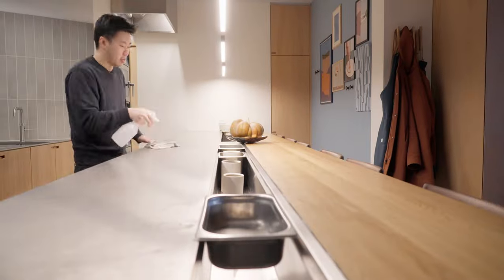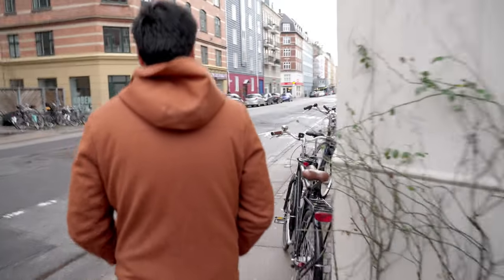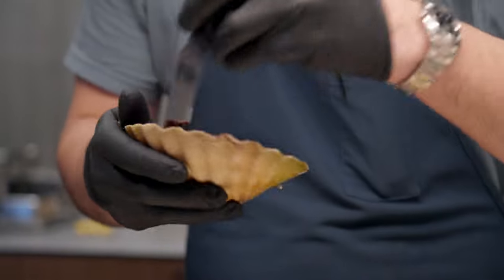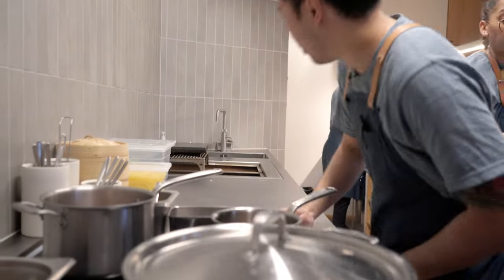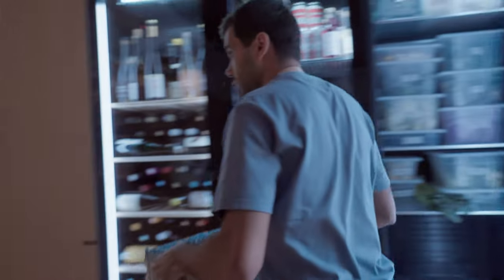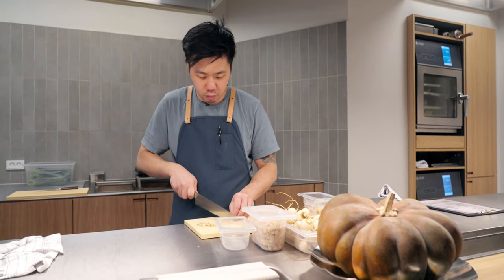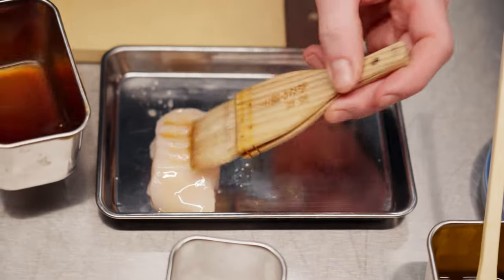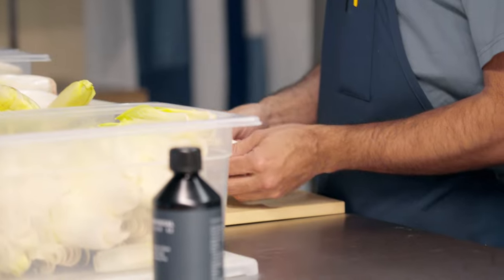Flavor Up! Ep 02 - Just straight delicious - Featuring Jonathan Tam of JATAK in Copenhagen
One of the big challenges of opening something new in the restaurant space is the risk of being pigeonholed into a specific cuisine to fit expectations, and it’s refreshing to hear that at JATAK, there is no need to further explain the food or being worried that guests won’t get it. It’s a globally inspired kitchen, made from local produce. Just straight delicious.

Jonathan Tam and his partner Sarah opened JATAK in Copenhagen and in this episode Jonathan and his team show us how to handle prime Norwegian scallops from legendary Roderick Sloan near the arctic circle, plus we get their take on the Empirical range of Provisions (Elixir 01, Elixir 02, Tasty Paste, and Pasilla Sauce).

Featuring chef and owner of Restaurant JATAK in Rantzausgade, Nørrebro, Copenhagen Jonathan Tam and his team Nicole Philipson, Ian Macdougall, Wesley Conner, Oliver Martin Lind, Simone De Gaetano.

Empirical is a flavor company.

The products appearing in this episode (Tasty Paste, Elixir01, Elixir02 and Pasilla Sauce) are currently available in Europe, Asia, South America, Africa, Antarctica, and Australia. We are working on getting them available everywhere, including North America. Sign up for our newsletter to be notified when they become available in your region.

Camera operated by Anders Lindved. Edited by Tommy Duncan.